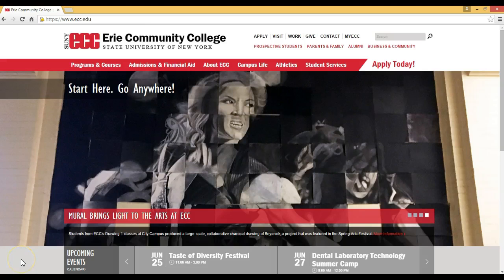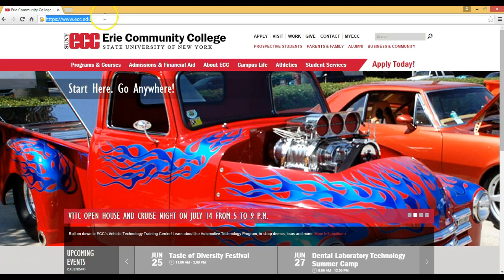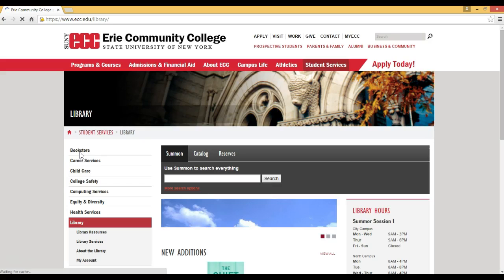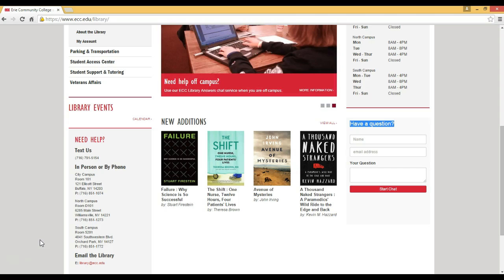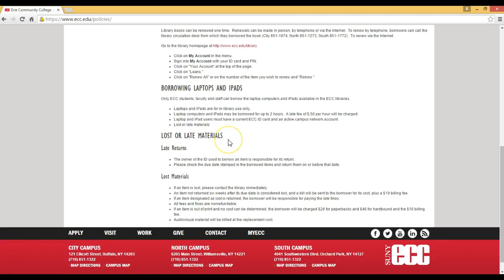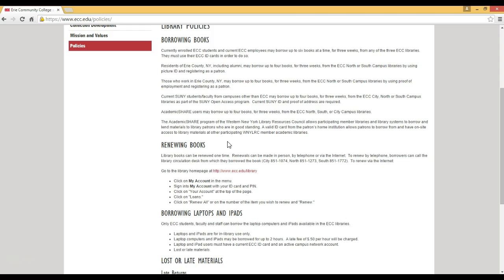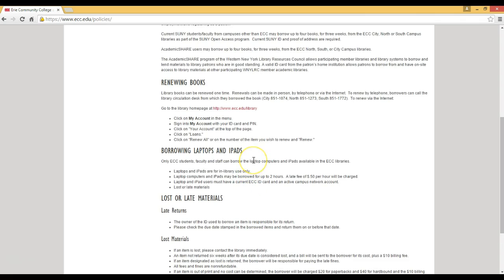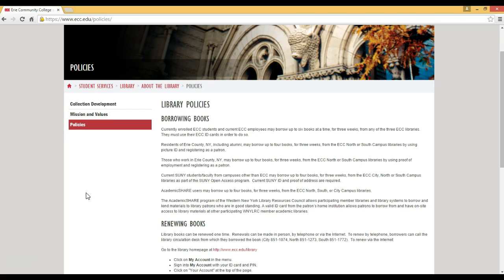Intro to ECC Libraries